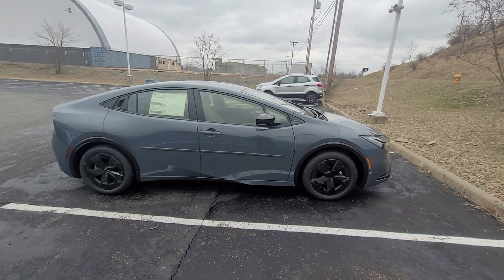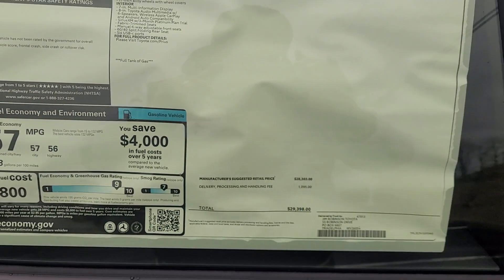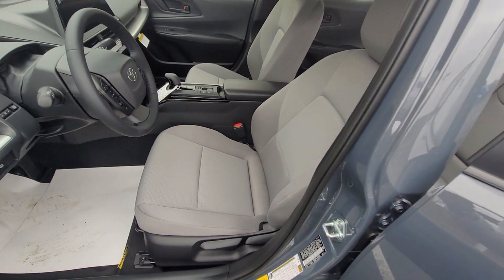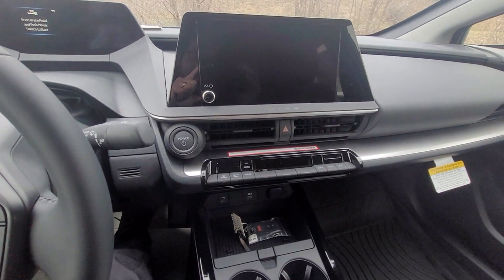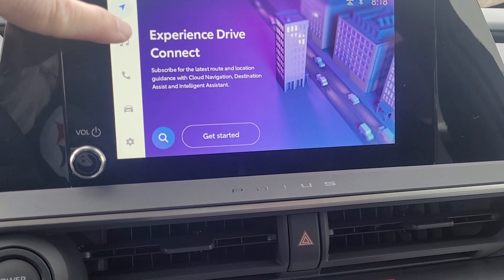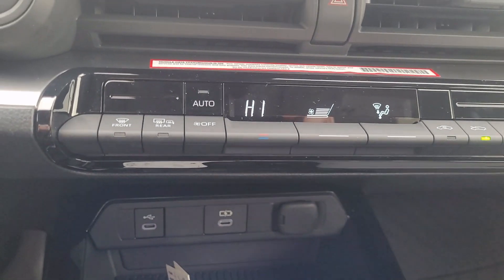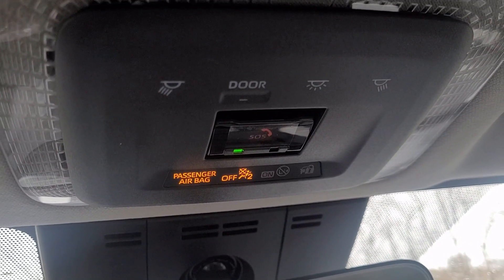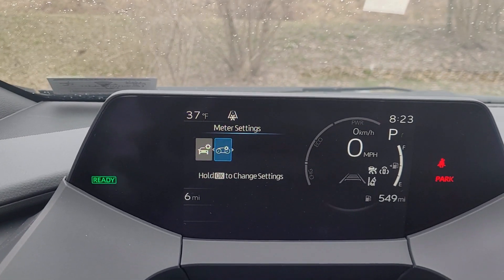The Brand New Design 2023 Toyota Prius Hybrid LE Guardian Gray Complete Walk Around Review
Overview of Touchscreen Menu Options, Back-Up Camera, Safety Features, Steering Wheel Features, and More.

2022 Toyota RAV4 Hybrid XSE Silver Sky Metallic with the Midnight Black Metallic Roof Walk Around

The Spectacular 2022 Toyota Tacoma TRD Sport Celestial Silver Metallic Complete Walk Around Review

The Super Stylish 2022 Toyota Camry XLE Midnight Black Metallic Complete Walk Around Review

The Fuel Efficient 2022 Toyota RAV4 Hybrid XLE Premium SUV Ruby Flare Pearl Walk Around Review

2022 Toyota Tacoma SR5 Double Cab Barcelona Red Metallic Truck Blackout Package Complete Walk Around

2022 Toyota Tundra Hybrid TRD PRO Truck Midnight Black Metallic Silent Complete Walk Around Review

 • 2022 Toyota Tundr...

The Luxurious 2022 Toyota Venza Limited Hybrid Coastal Gray Metallic Complete Walk Around Review

It's The Final Count Down For The 2022 Toyota Avalon XLE Hybrid Ruby Flare Pearl Walk Around Review

THE ELECTRIFYING 2022 Toyota Tundra Limited Hybrid 4X4 CrewMax Truck Army Green Complete Walk Around

2022 Subaru Legacy Touring XT Car Crystal White Pearl Complete Walk Around Review

THE SPECTACULAR 2022 Toyota RAV4 XLE Premium SUV Midnight Black Metallic Complete Walk Around Review

2022 Toyota Tundra Limited 4X4 CrewMax Truck Smoked Mesquite Exterior & Interior Walk Around

2022 Toyota Corolla LE Convenience Package Classic Silver Metallic Exterior & Interior Walk Around

2022 Toyota Avalon Hybrid Limited Harbor Gray Metallic Exterior & Interior Walk Around

2022 Toyota Prius Nightshade AWD Classic Silver Exterior & Interior Walk Around Showing Off Features

2022 Toyota Corolla Hatchback SE Car Classic Silver Metallic Exterior & Interior Walk Around

2022 Toyota 4Runner TRD Pro Lime Rush Exterior & Interior Complete Walk Around Showing Off Features

2022 Toyota Highlander XLE SUV Magnetic Gray Metallic Exterior & Interior Walk Around

2022 Toyota Tundra 1794 Edition 4X4 CrewMax Truck Midnight Black Exterior & Interior Walk Around

2019 Subaru Outback Limited SUV Abyss Blue Pearl Complete Walk Around

2020 Toyota 4Runner 4WD Limited Midnight Black Metallic Exterior & Interior Walk Around

2021 Honda Civic Type R Touring Hatchback Car Boost Blue Pearl Exterior & Interior Walk Around Rare

2022 Ford Bronco Sport Big Bend 4X4 SUV Cyber Orange Yellow & Black Exterior & Interior Walk Around

2020 Jeep Wrangler Unlimited Rubicon Sting Gray Exterior & Interior Walk Around Showing Off Features

2017 Toyota RAV4 LE SUV Electric Storm Blue Silent Complete Exterior and Interior Walk Around

2008 Dodge Dakota 4WD Crew Cab TRX Pickup Truck Blue Silent Walk Around of Vehicle

2022 Toyota Corolla Cross XLE SUV Celestite Walk Around Review Most Bang For Your Buck Car Vehicle

2019 Ford Mustang GT Fastback Car 5.0 V8 Automatic Oxford White Silent Walk Around Review of Vehicle